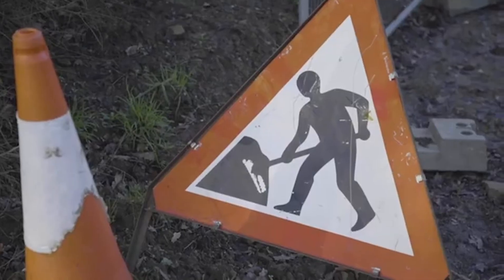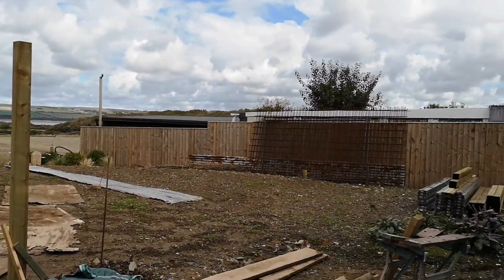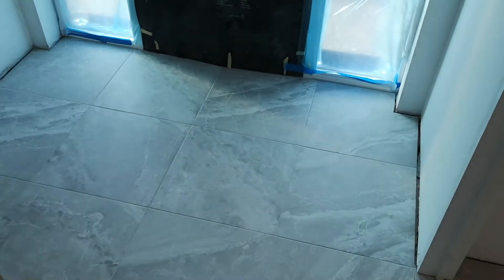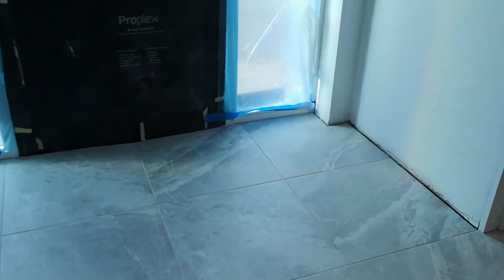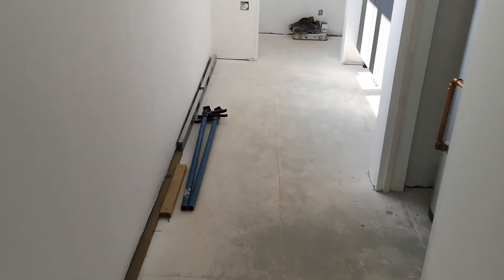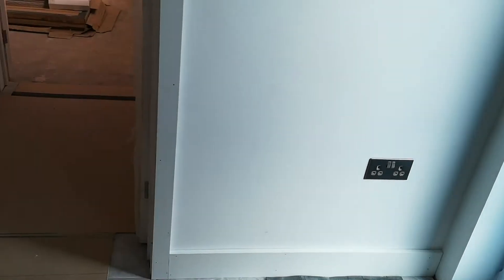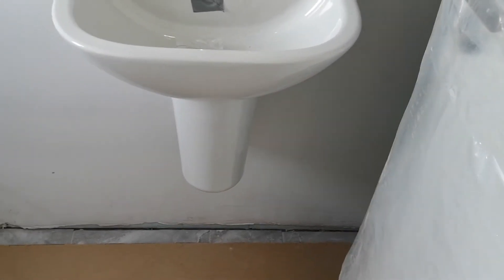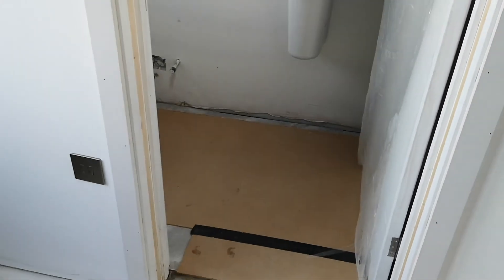Not So Grand Designs - Mandy, Carlton and the I.C.F. New Build - Episode 10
A new Kitchen, tiles and more! Watch the next episode of Mandy, Carlton and the I.C.F. New Build.

If you enjoyed it, please let me know by leaving a LIKE and a COMMENT. Like my stuff and want to make sure you never miss my weekly property videos?

If you think these videos are good, then join me and dive even deeper into property finance creativity -